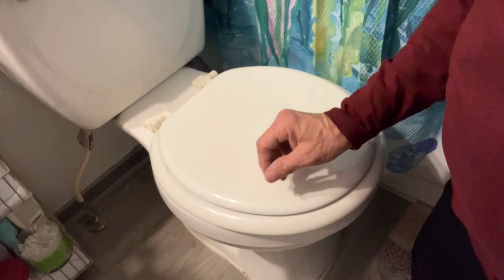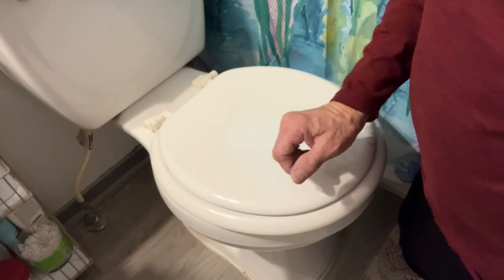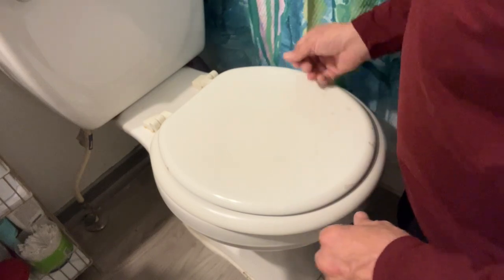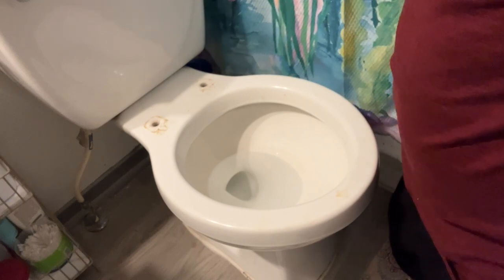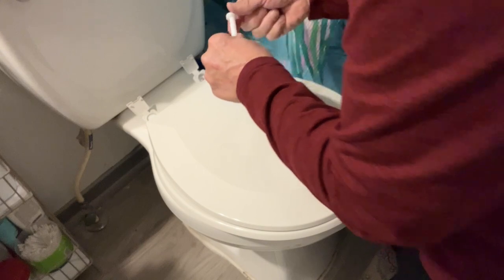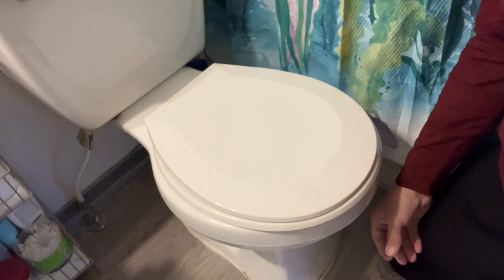How to Replace a Toilet Seat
This short video will show you how to quickly and easily replace a toilet seat. This video also shows how to remove the old toilet seat if the bolts are rusted. The only tool you should need is a Phillips screwdriver. A hacksaw blade might come in handy, and you can make the job even easier by using a cordless drill instead of a Phillips screwdriver.